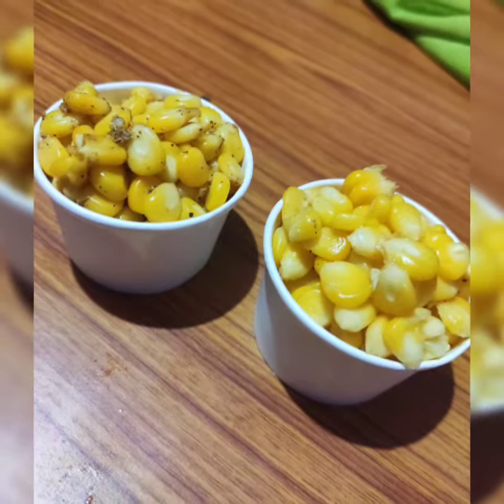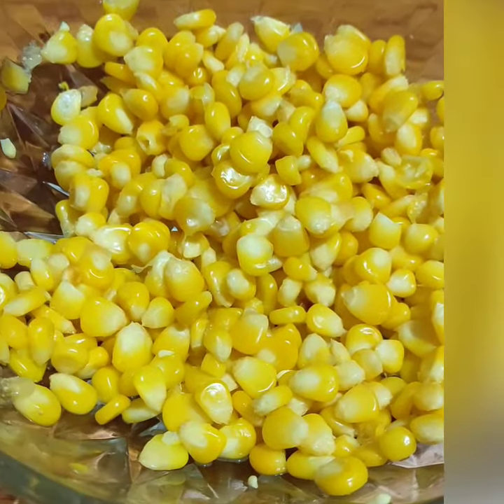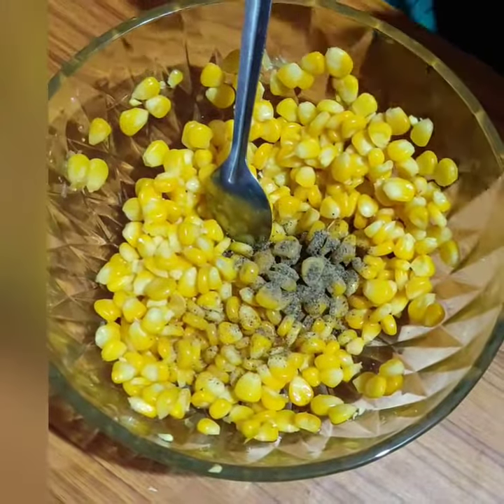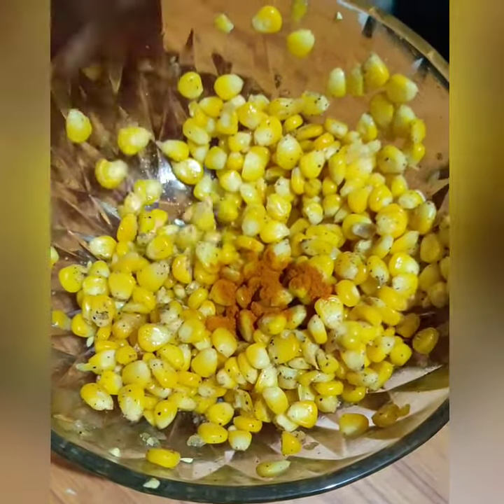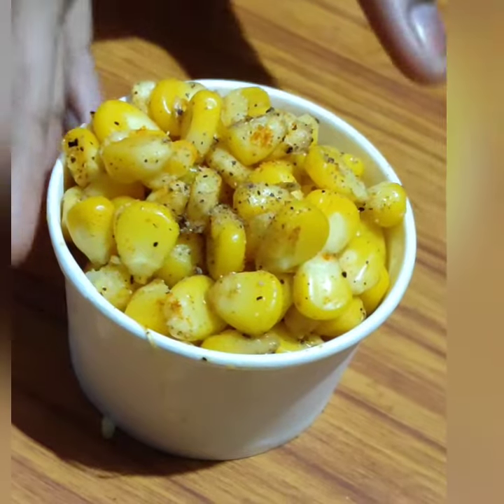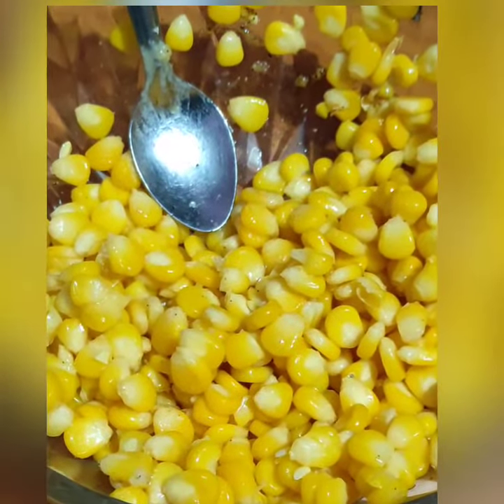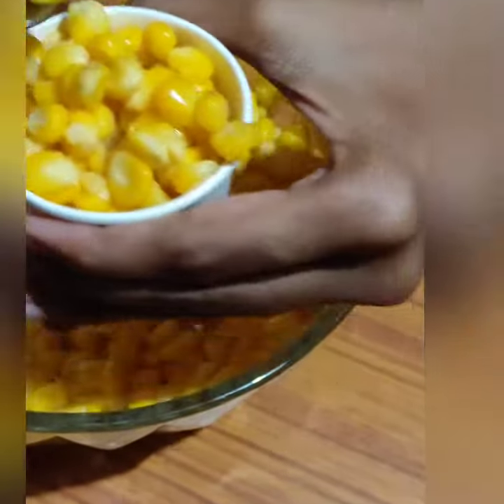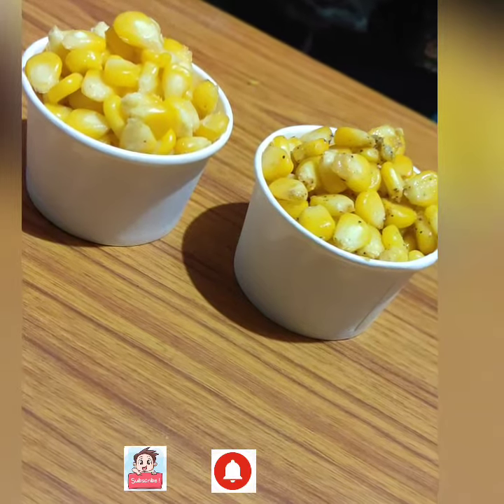Sweet corn & Masala corn recipe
Welcome to 90 kids

How to make sweet corn and masala corn it's so yummy.
Sweet and masala corn recipe is added with natural ingredients it's one of the American dish. It's also  tasty and healthy snacks.

Ingredients :

SWEET CORN :
streamed corn - 1 ladle
Butter
Salt

MASALA CORN :
Butter
Chilli powder
Pepper powder
Salt
These hashtags will help you reach viewers interested in corn recipes, gardening, farming, and fresh produce.